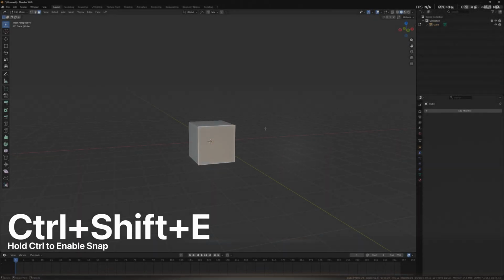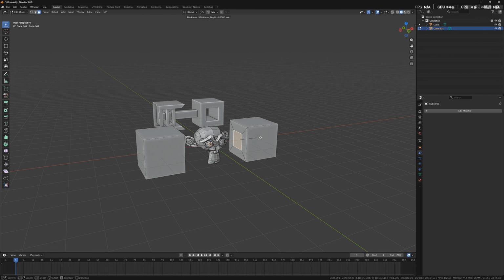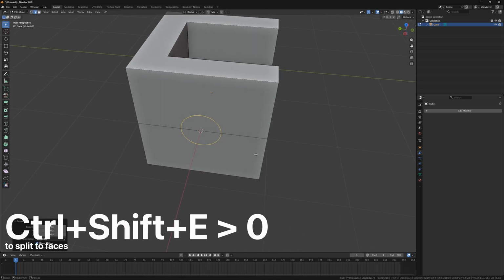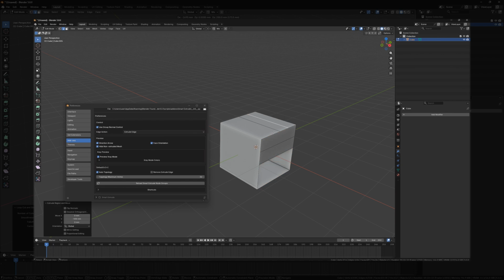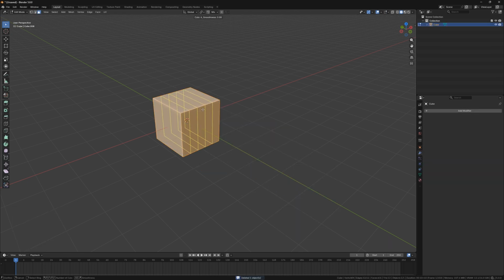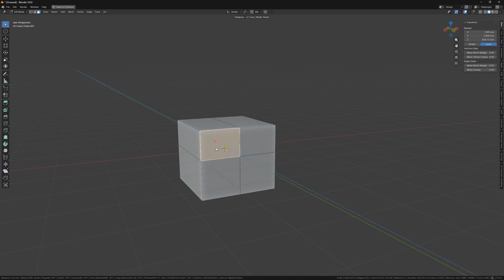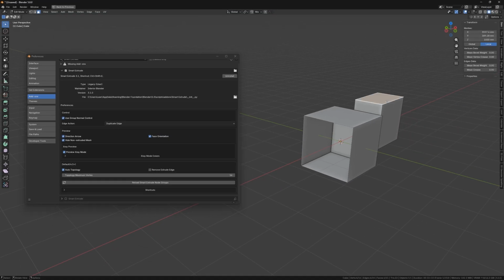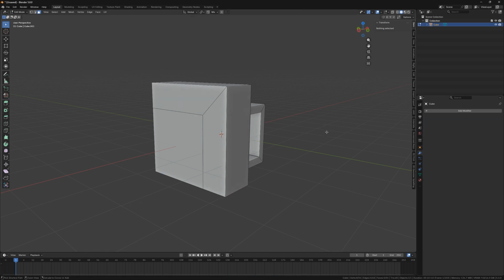Unlimited Extrusion Forever! Smart Extrude 3.1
In Blender, extrude is often limited by the mesh, requiring extra steps to connect and delete, but Smart Extrude changes all that. Smart Extrude allows extruding that ignores the mesh, making Extrude simple and fast. At the same time, Smart Extrude has a comprehensive mode that follows the native operation logic, with no learning cost, accelerating modeling speed. You can also use Smart Extrude for model repair.